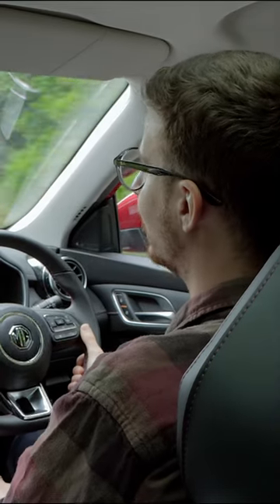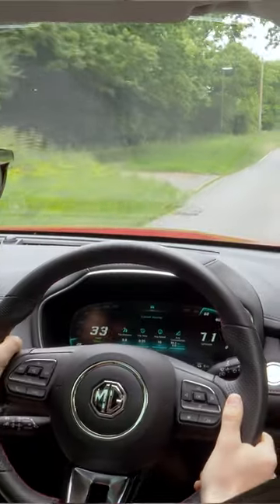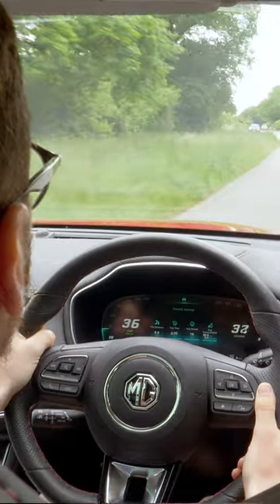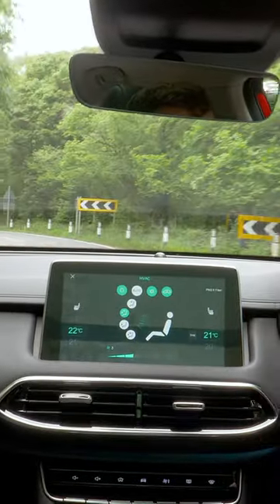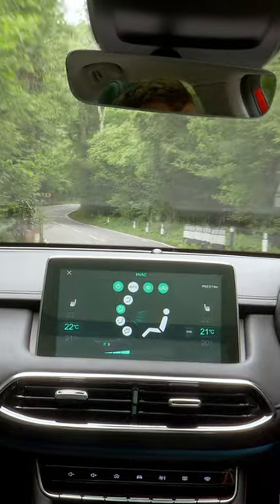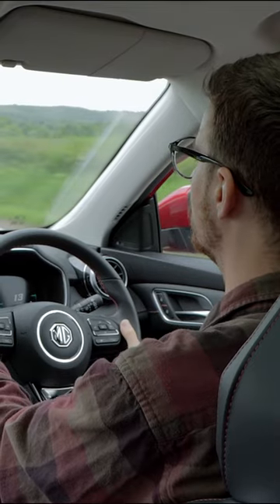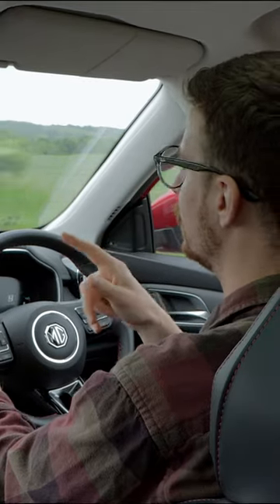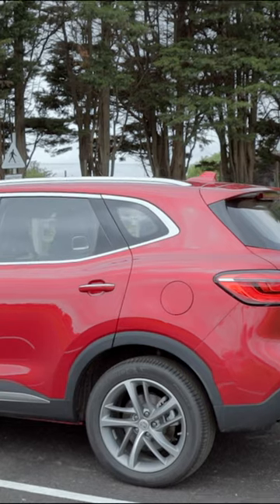MG HS Driving Experience UK 2022 - How Does It Drive? | OSV Youtube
What kind of ride does the MG HS provide?

MG should have opted for a lighter steering setup to make this bulky car easier to negotiate into and out of gaps around town and tight parking spaces. Even with the standard rear parking camera, it can be tricky to manoeuvre and takes some getting used to.